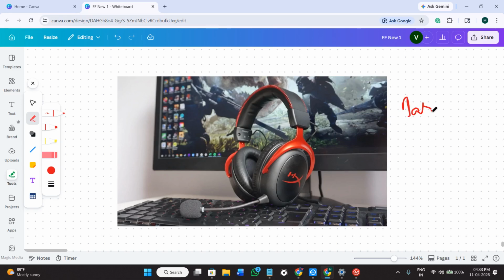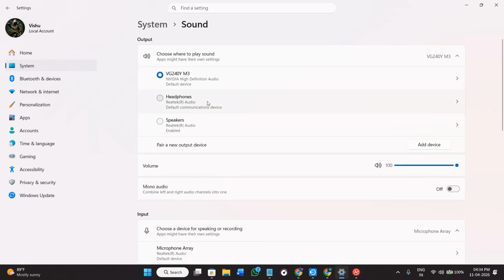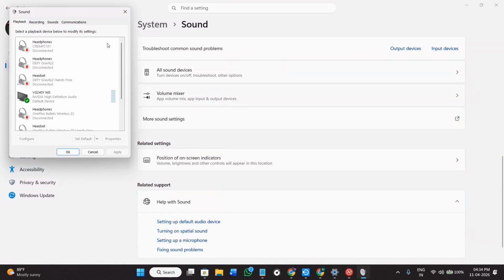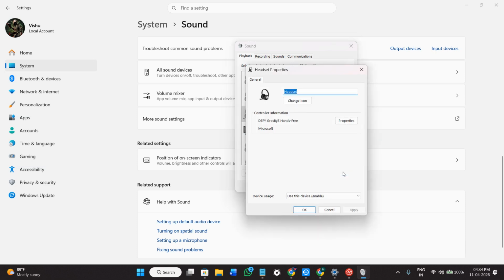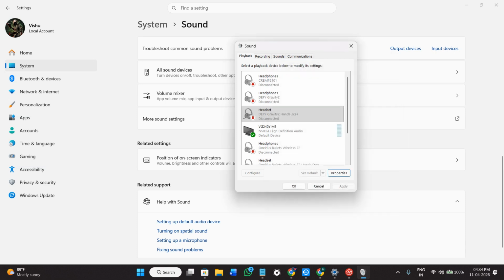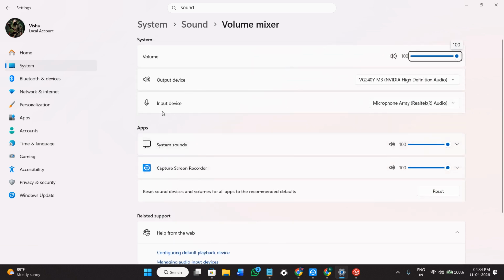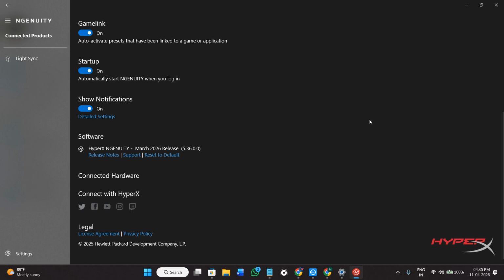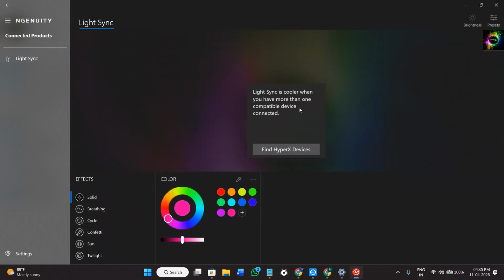How To Increase Bass On HyperX Cloud 3 – Bass Boost & EQ Customization Guide 2026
Welcome to the Fixed Formulas YouTube channel! In this tutorial video, I will show you How To Increase Bass On HyperX Cloud 3 – Bass Boost & EQ Customization Guide 2026